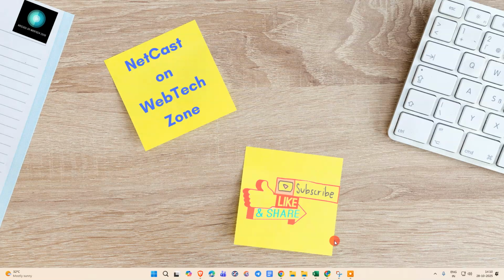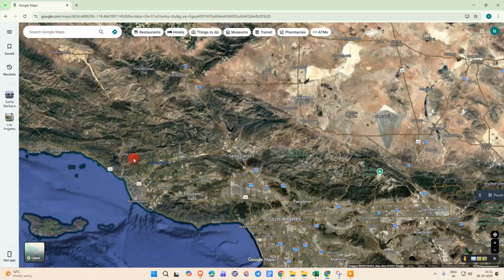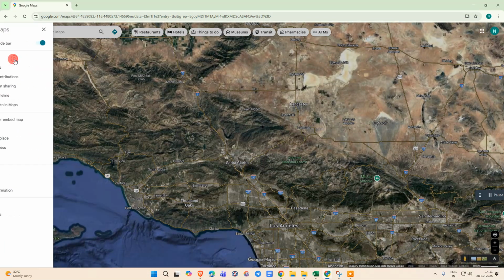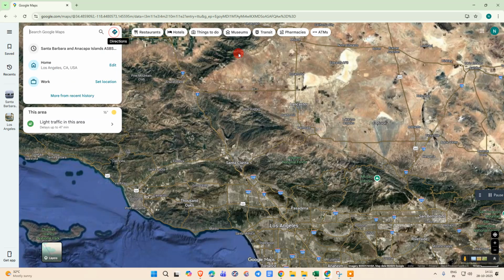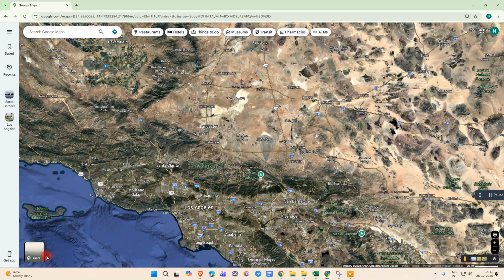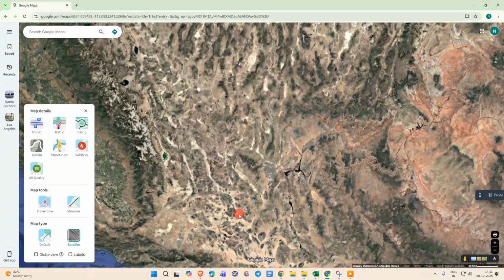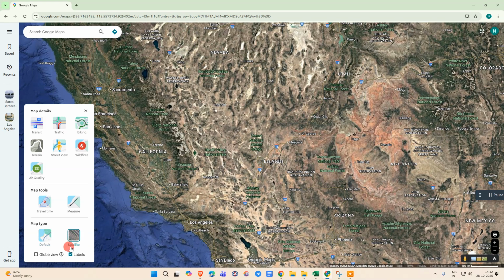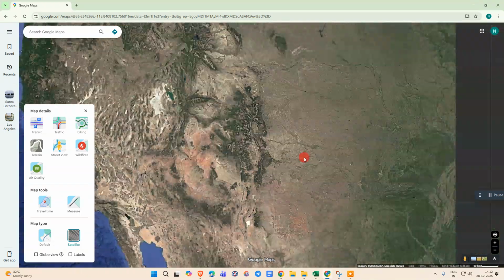How To Remove Labels In Google Maps - 2025 Tutorial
In this video I show how to remove and clear labels from Google My Maps fast. You can delete saved labels from menu label section and remove it one by one. Also if you want hide labels from map view then switch to satellite view and uncheck labels so it become clear. Watch full tutorial for easy Google My Maps label settings.

Queries covered in this video:
How to remove saved labels in Google My Maps
How to clear and hide map labels
How to disable labels in satellite view